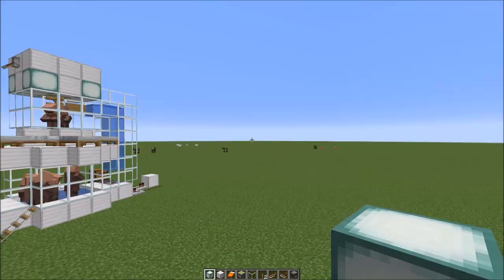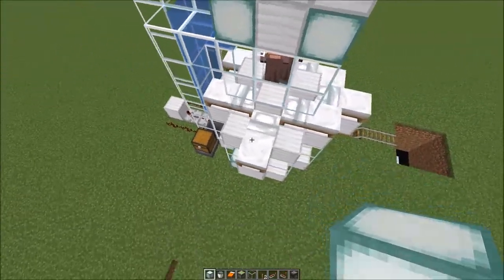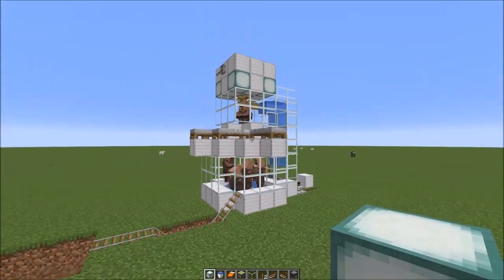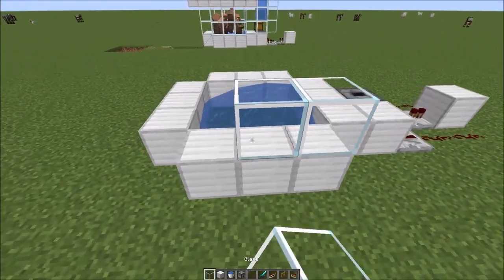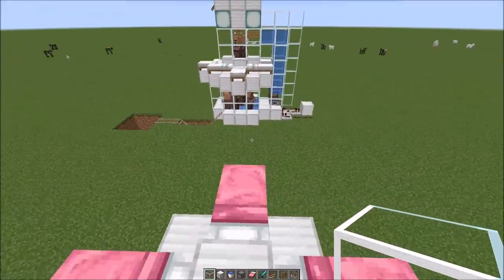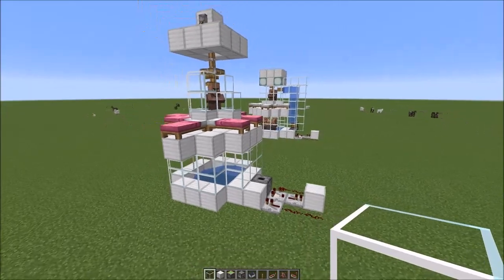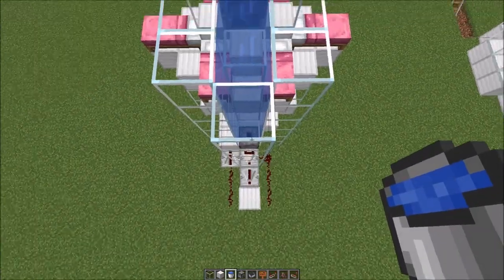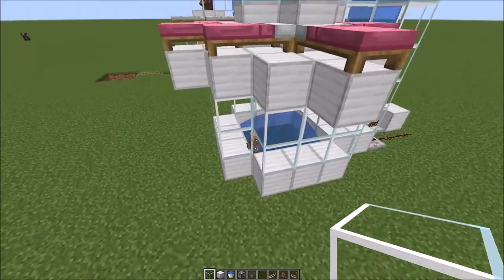Minecraft 1.14 Villager Breeder [TUTORIAL]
New Minecraft 1.14 Villager Breeder concept! FULLY TOGGLABLE AND AUTOMATIC!

In the 19w13c snapshot for 1.14, I created this concept for a new villager breeder based off the new breeding mechanics in the game. There is a tutorial on how to build it as well in this video!

I don't fully understand the amount of beds needed for it to work so bear with me on this.

Like Me on Facebook: @Jezze87